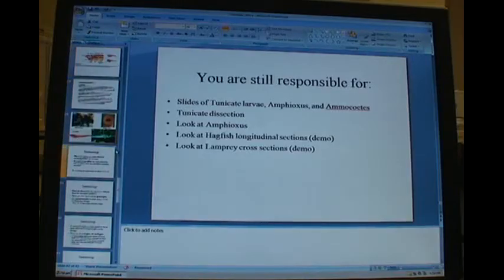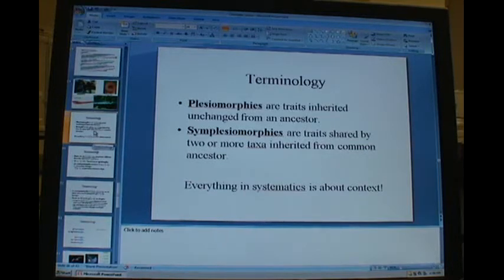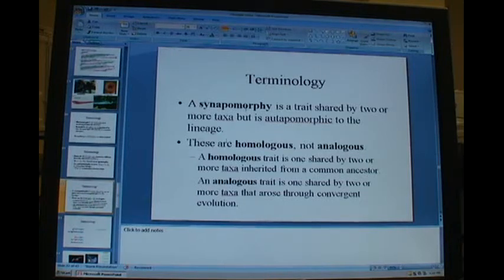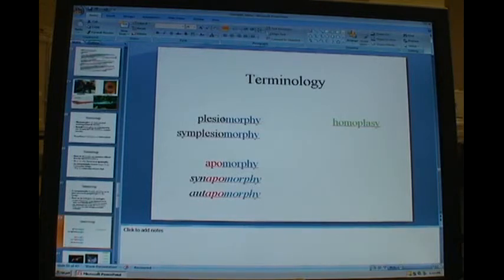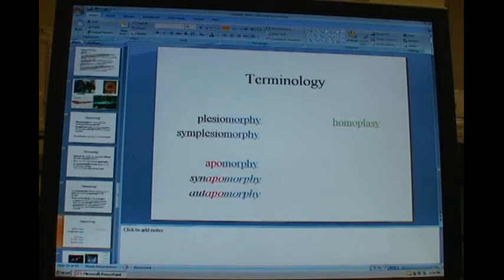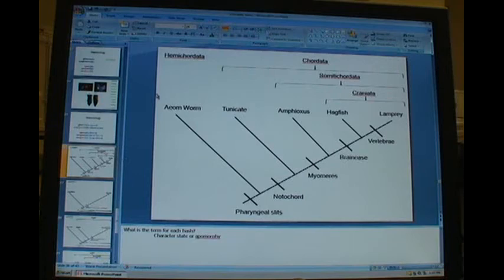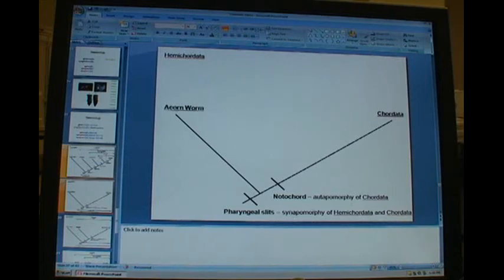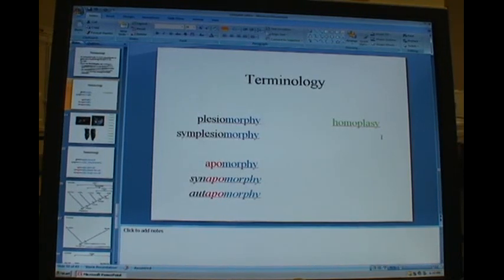Cladistics (Phylogenetics) Terminology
Special Thanks to Joan Miyazaki (Curriculum Coordinator, Stony Brook University) for loaning us the video camera used to shoot this footage.

Powerpoint by Ben Greene.